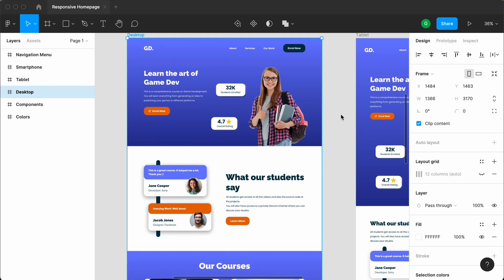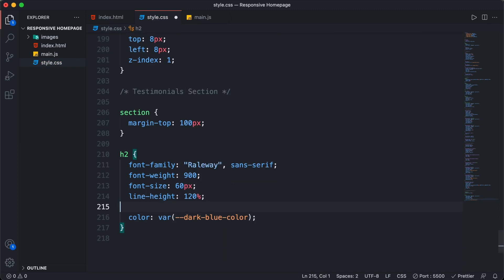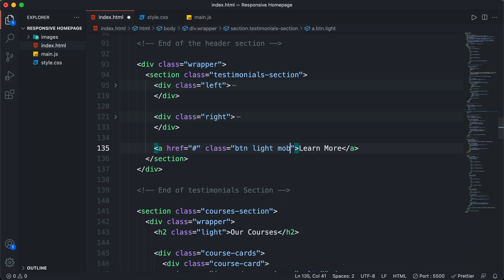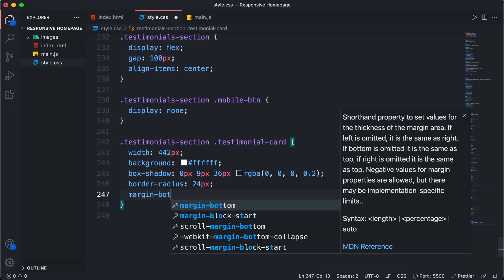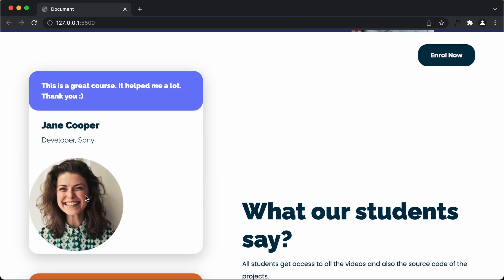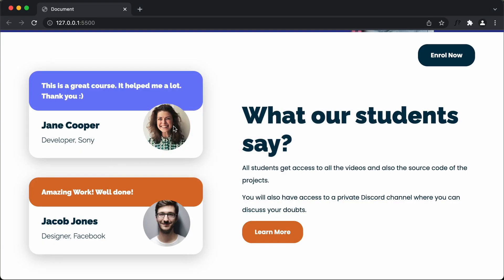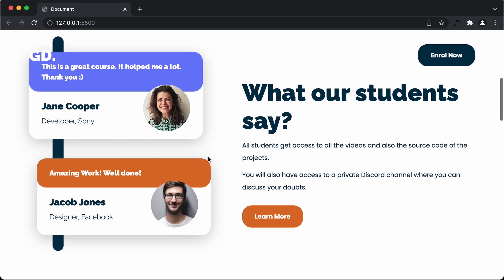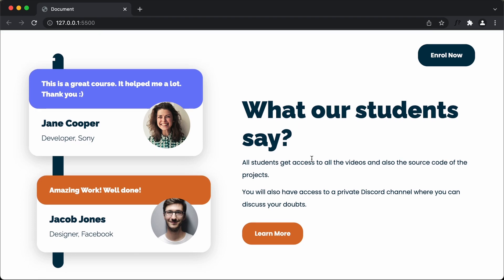Figma To Real Website | Responsive Homepage | HTML, CSS & JavaScript | Part 5